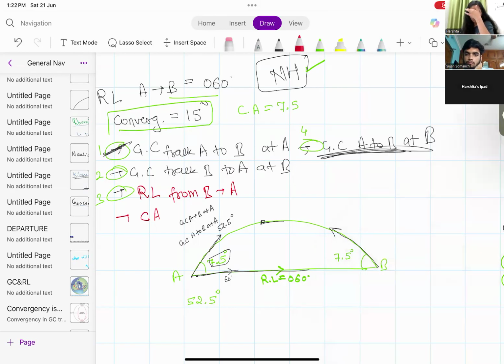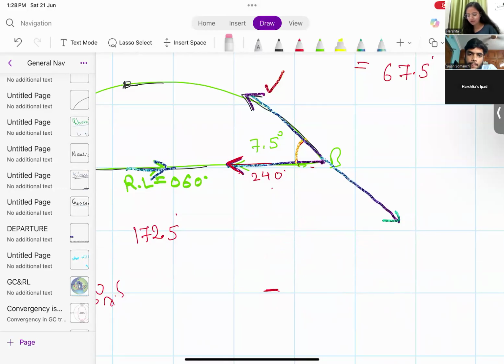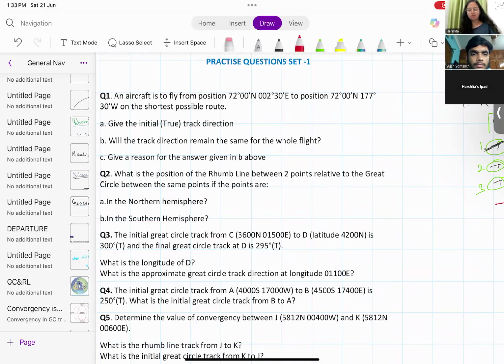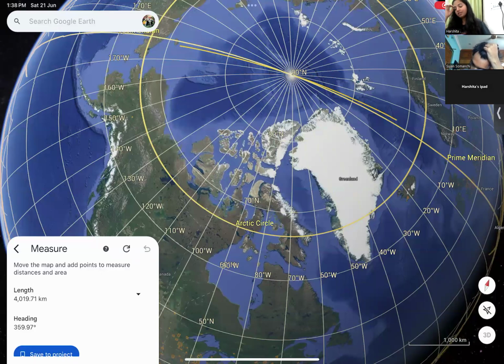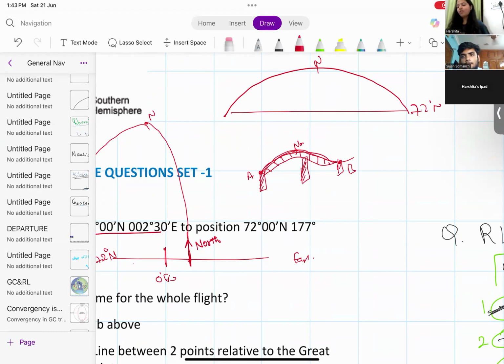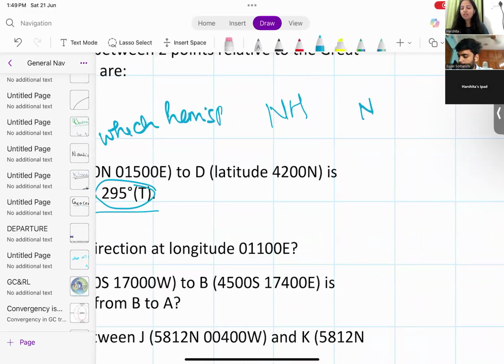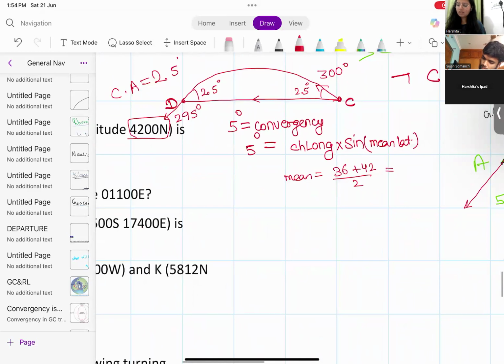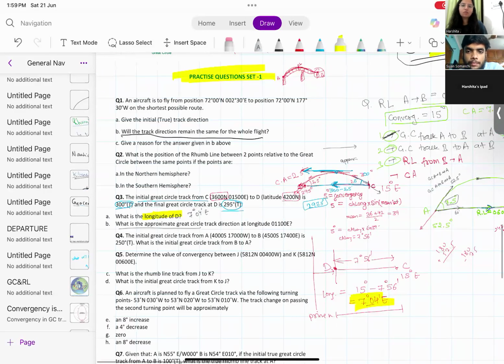Convergency Cntnd 2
✈️ In this video, we break down the concept of convergency, explain the conversion angle, and explore how it applies in the Northern and Southern Hemispheres. Plus, we solve practical questions to solidify your understanding!

Whether you're a student pilot, an aviation enthusiast, or preparing for the DGCA exams, this video is your go-to guide for mastering convergency. 📚✨

What You'll Learn:
What is convergency and why it matters in air navigation
Understanding the conversion angle
How convergency works in the Northern vs. Southern Hemisphere
Step-by-step solutions to convergency-based questions
📢 Drop your questions in the comments below, and let us know what aviation topics you want us to cover next!
Note: This video is designed to help you ace your DGCA exams with clear explanations and practical examples.